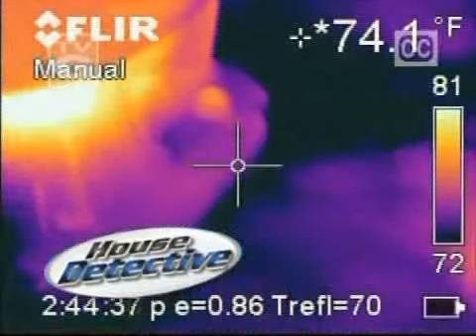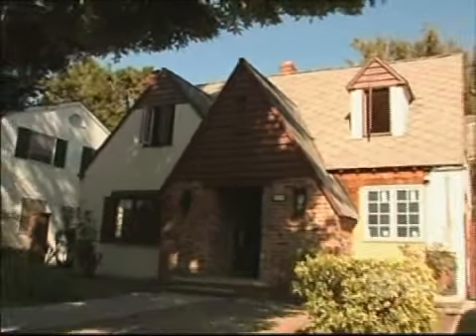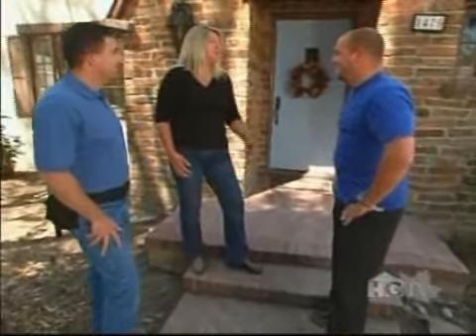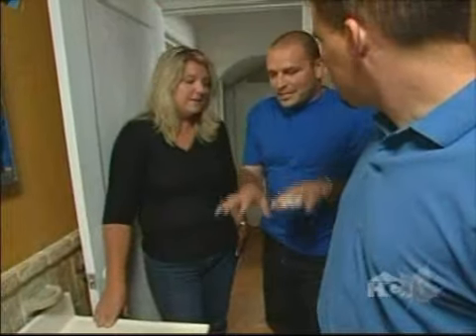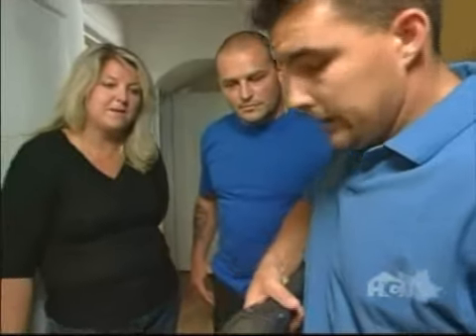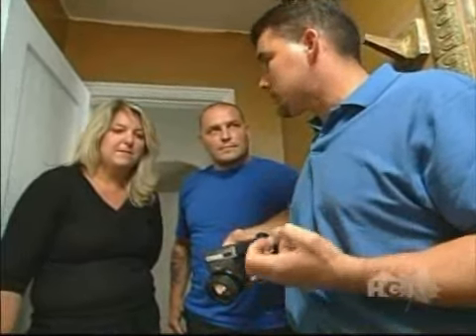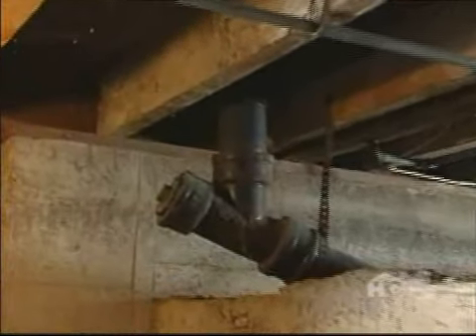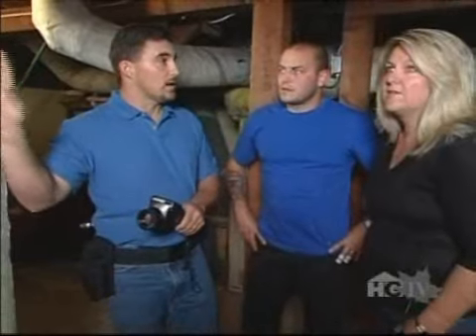Flir Premeire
Home Inspection video displaying Flir infrared camera as a vital tool to detect moisture and water leaking and in the assessment of buildings for water damage.